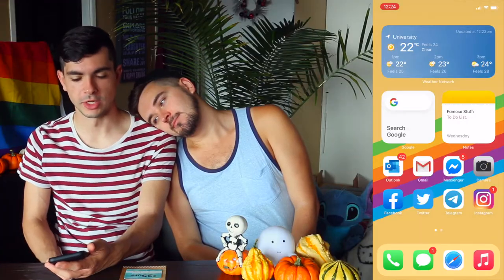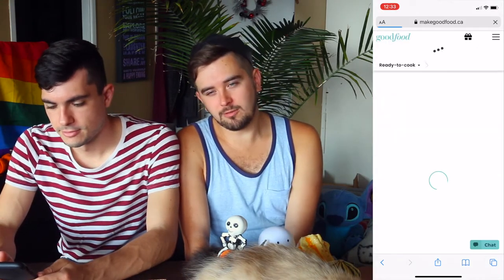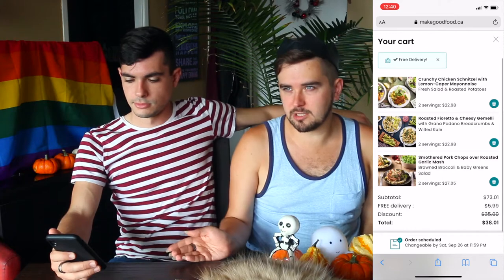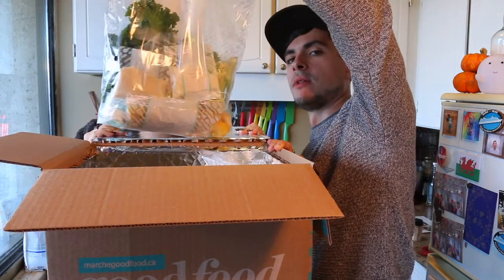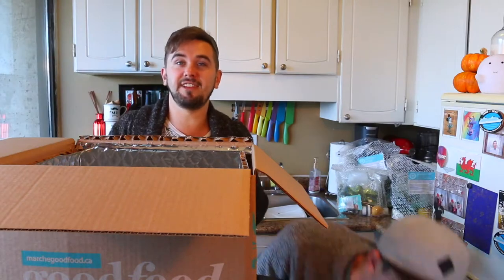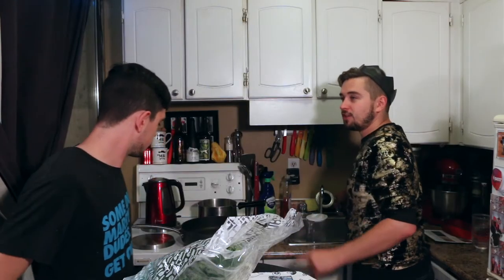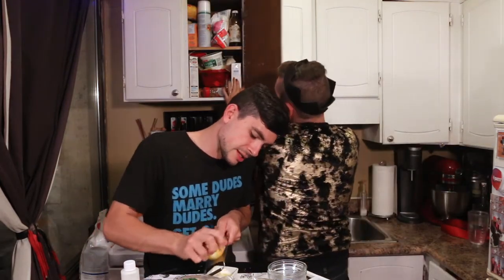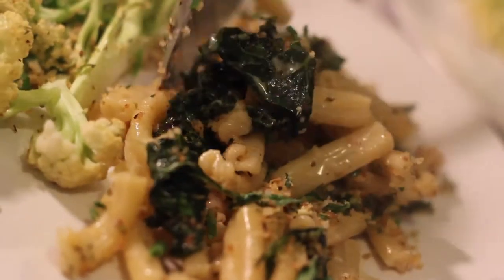We Try Good Food! 🍆🍝 Unbiased/Not Sponsored Review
Continuing our exploration of meal kits, this week we tried out Good Food! Three meals, three days, two guys, one cat, lots of opinions.
Also, this is NOT sponsored, it is unbiased, and just a couple of food loving Queers making dinner!

Welcome to our attempt at YouTuber-ing. We hope to follow this with many videos of mediocre attempts coming soon. Hoping to make video evidence of our hack fails, DIY's and so much more. Let us know what you think we should try down below!

Stephen:
Chris:
Twitter & Instagram: @theriehlone